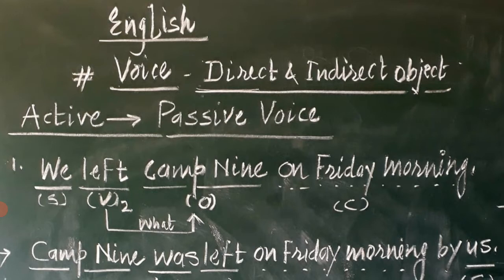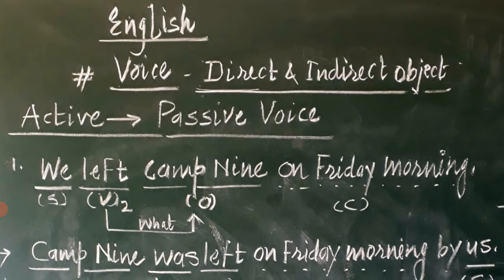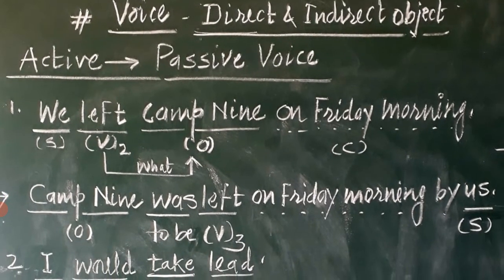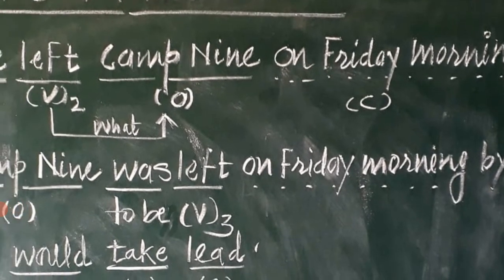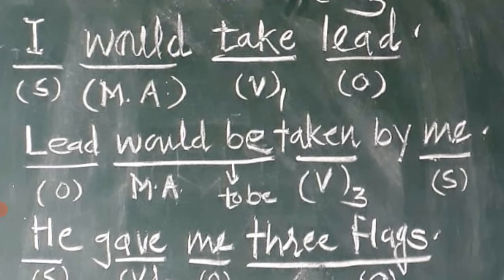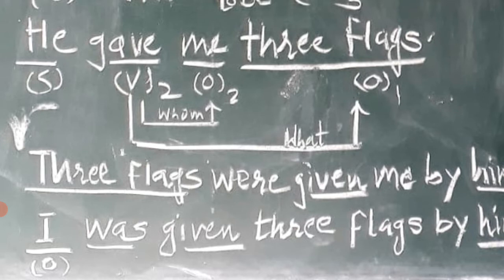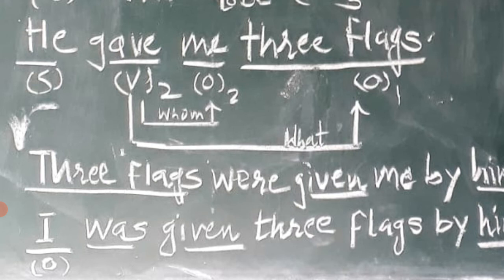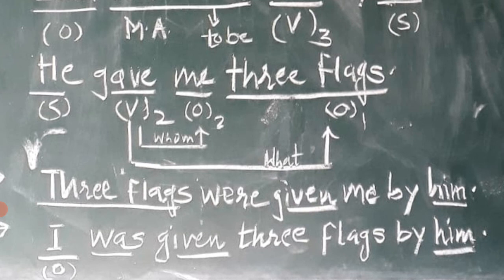Std 11th &12 - English Grammar Voice- Direct Indirect Object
This video is about the basic information of identification of direct & indirect object while changing Voice of the given sentences.